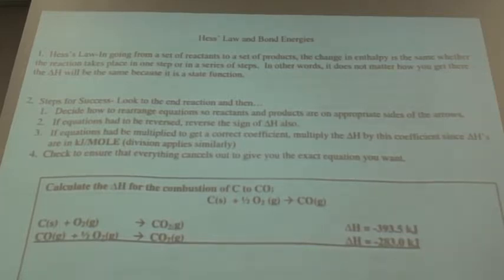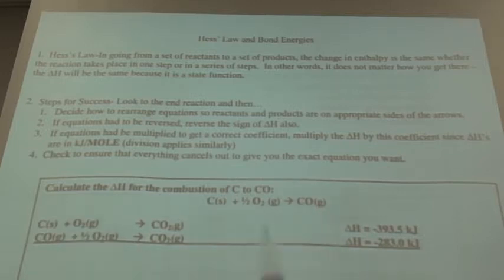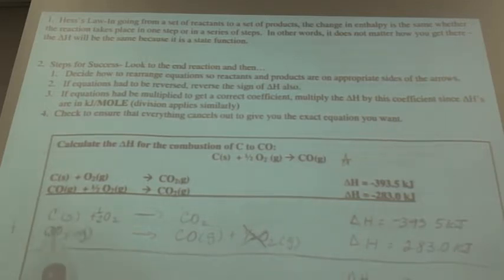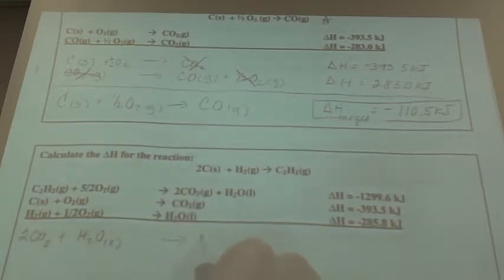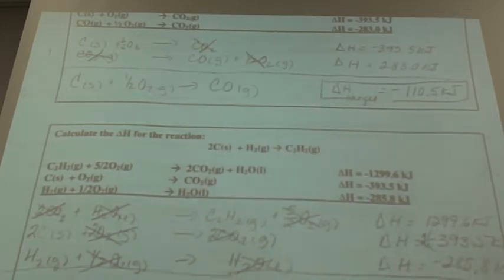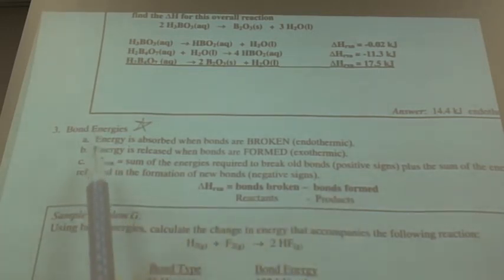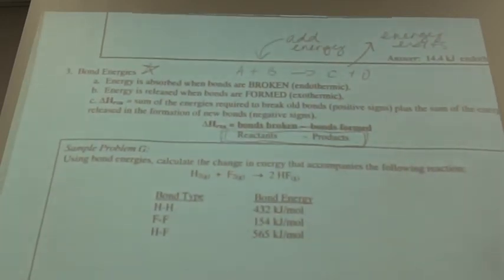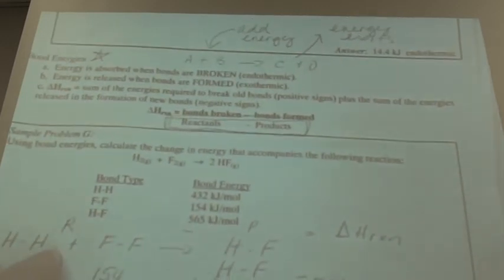Hess' Law, Bond Energy